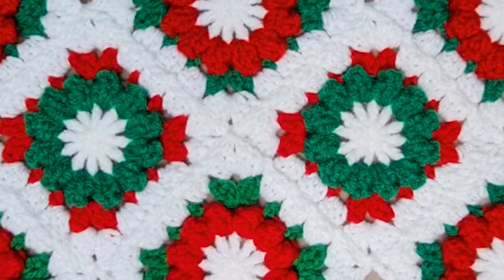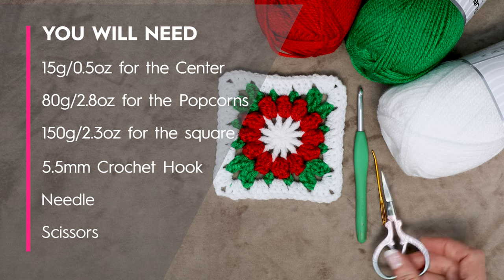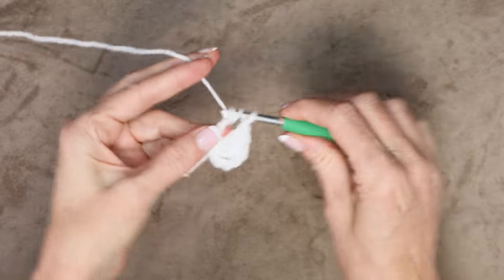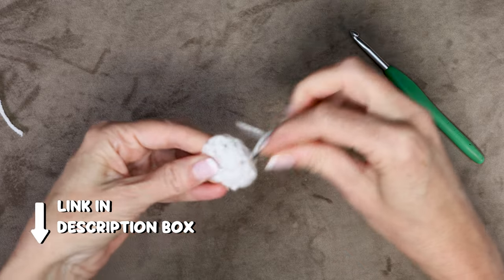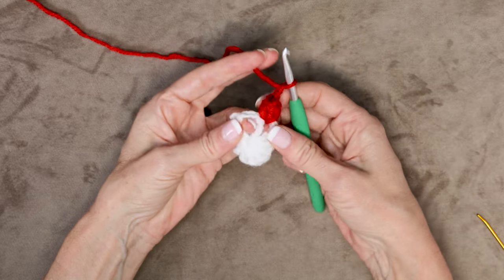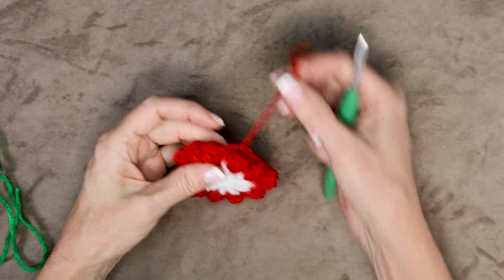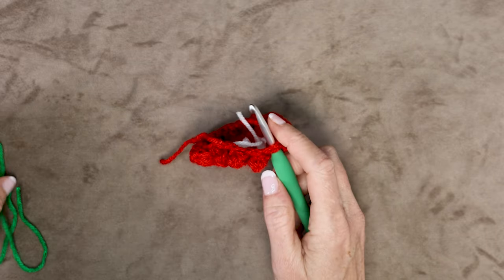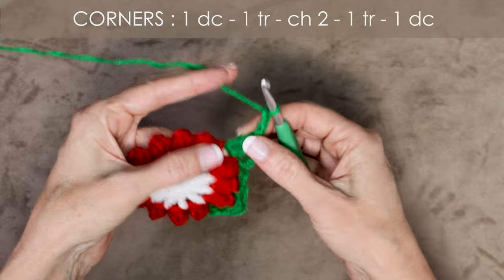Christmas Crochet Flower Granny Square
TIMESTAMPS  0:00
Round One:  1:47
Round Two:  6:10
Round Three:  11:23
Round Four:  16:13
Join & Continue:  21:16
Join & End:  22:26

Welcome to a magical journey of crocheting Christmas flower granny squares! In this easy step by step tutorial, you'll learn how to create beautiful crochet flower granny squares that will add a touch of Christmas spirit to your projects. Join me and unlock the secrets of crocheting these adorable squares, perfect for blankets, scarves, and more!

Get ready to immerse yourself in the joy of Christmas crochet and bring the magic of the holiday season to life with every stitch!